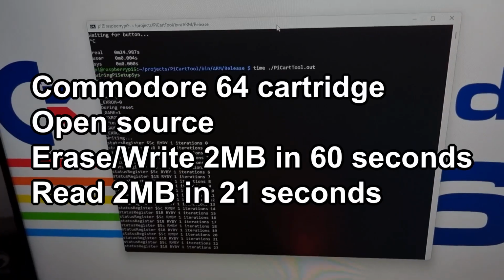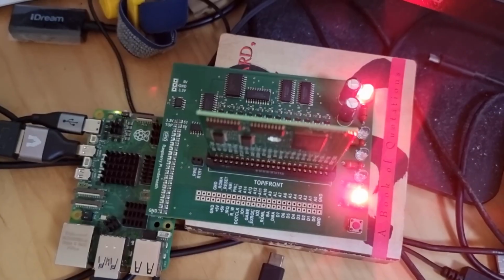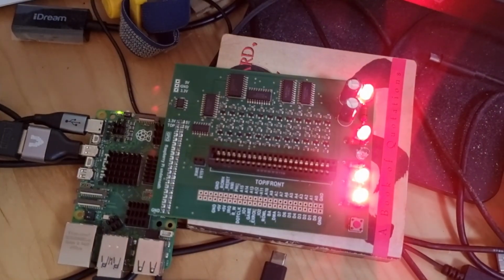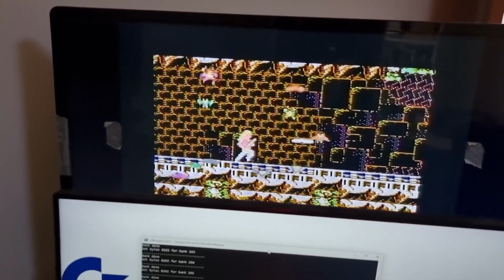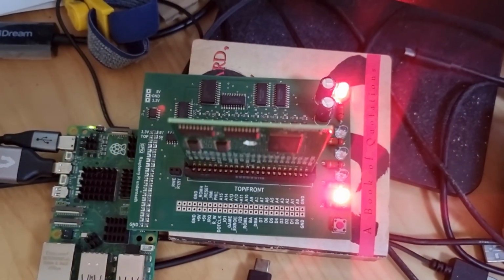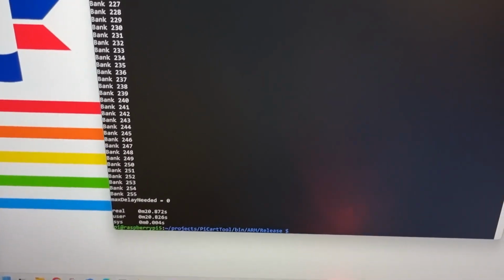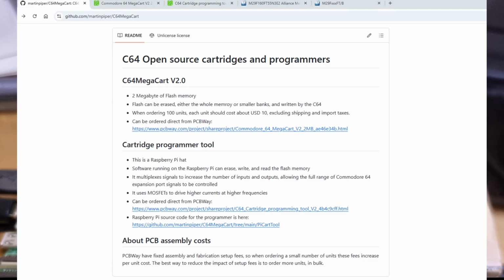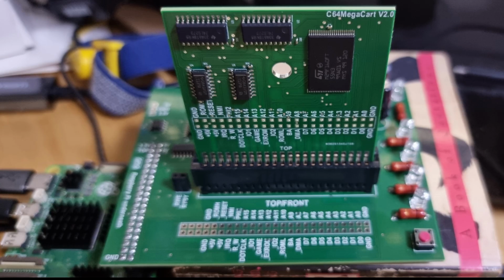Commodore 64 Cartridge programming tool - V2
A Raspberry Pi hat, with software running on the Raspberry Pi that can erase, write, and read the cartridge flash memory. This video shows a 2 megabyte cartridge with flash memory being programmed, run on the C64, and also read by the tool.